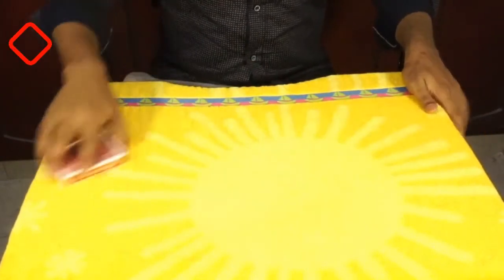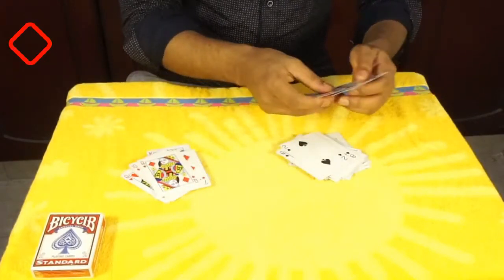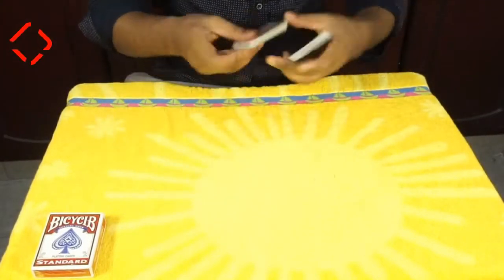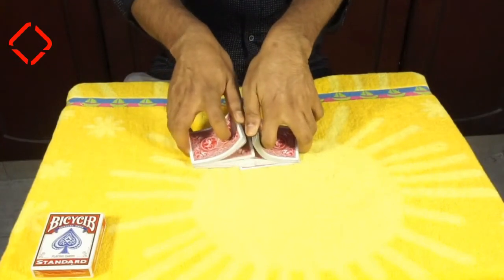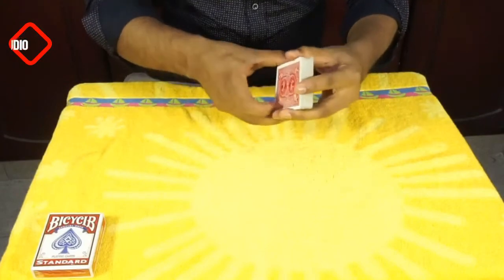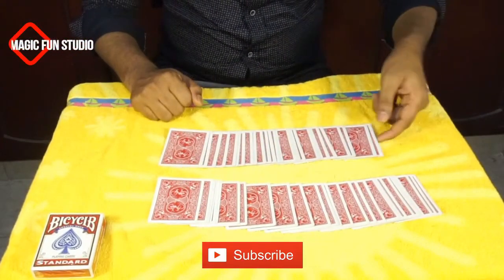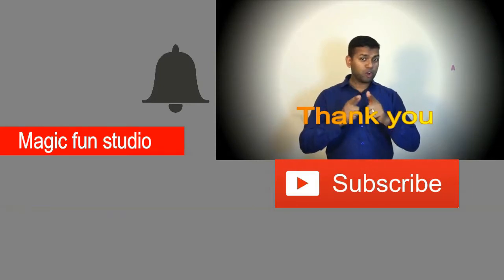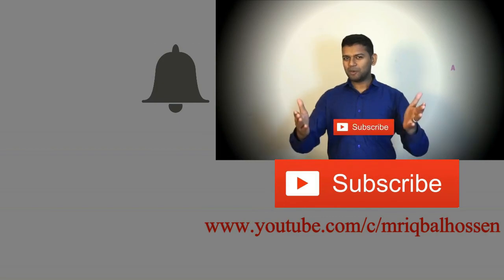separating card color without see.